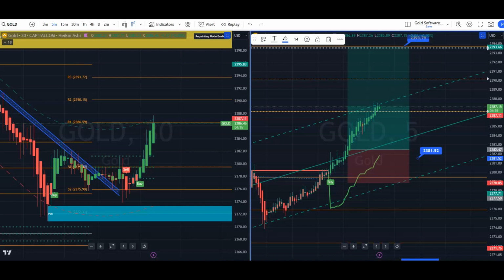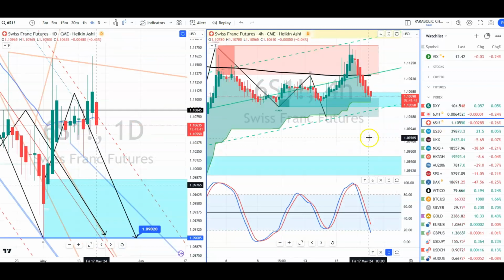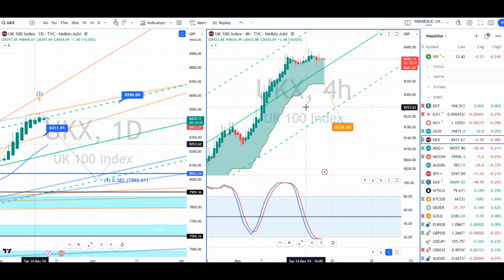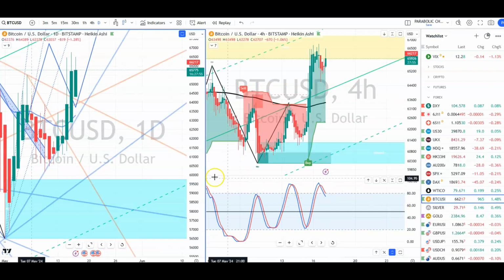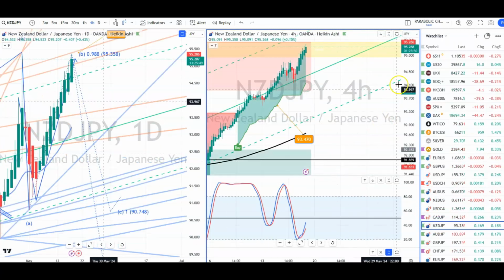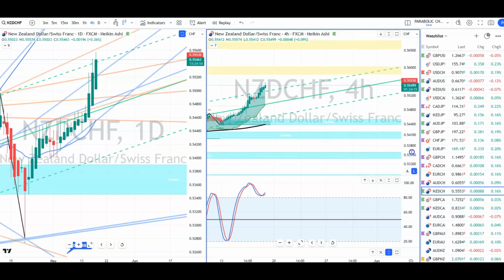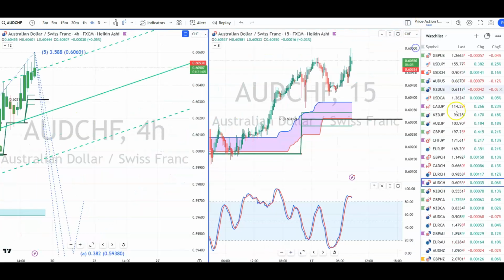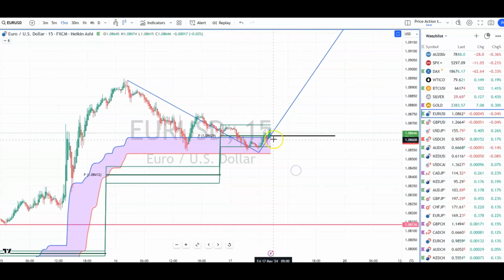Full Forex Trading Market Analysis [17th May]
Full Forex Trading Market Analysis

Stay Informed with the Best Full Forex Trading Market Analysis!

Welcome to your go-to source for the most comprehensive weekly Forex forecast and technical analysis. Our team of experts meticulously analyzes the Forex market to provide you with valuable insights and predictions for the week ahead.